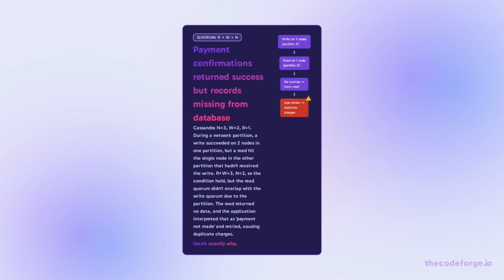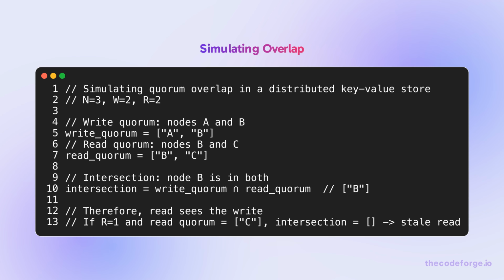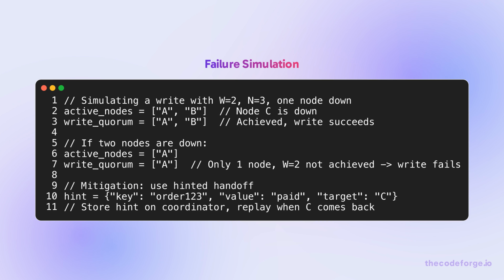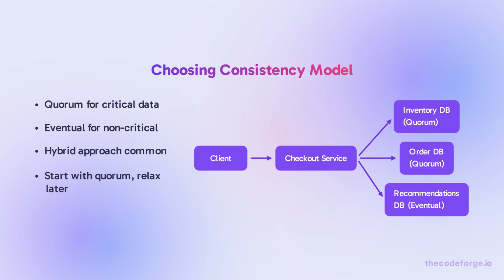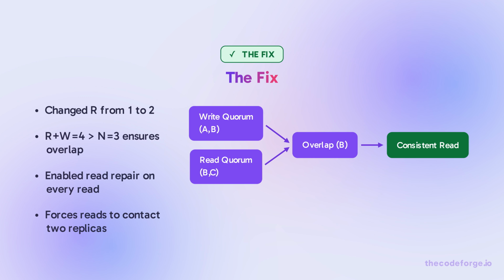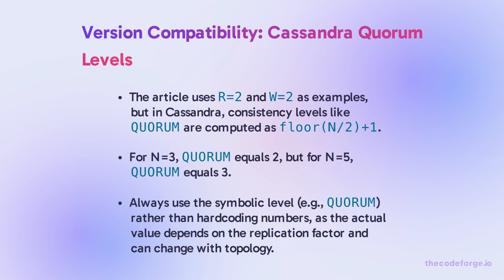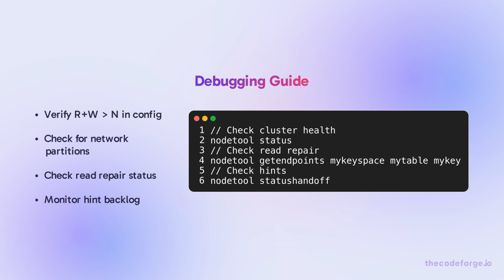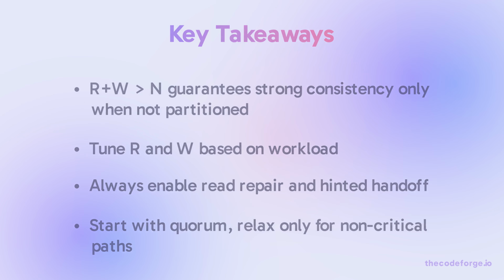W=2, R=1 Returned Success but Lost the Payment Record — Quorum (R + W greater than N)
With Cassandra N=3, W=2, R=1, a network partition let a write succeed on two nodes while a later read hit the stale node — payment confirmations returned success but records went missing. This is quorum consensus: the R + W greater than N rule, tunable consistency, and configuring quorums so reads see writes.

⏳ Timestamps:
0:00 - Cold open: Payment confirmations returned success but records missing from database
0:38 - Intro
0:45 - What Is Quorum?
1:03 - The Overlap Guarantee
1:39 - Tuning R and W
2:16 - Handling Failures
2:48 - CAP Theorem Reality
3:30 - Read Repair & Hinted Handoff
4:02 - Choosing Consistency Model
4:36 - Payment confirmations returned success but records missing from database
5:12 - The Fix
5:32 - ⚠ Gotcha: Setting R=1 and W=1 for maximum availability during a partition
5:52 - ⚠ Gotcha: Setting W=1 for performance in a consistency-critical system
6:09 - ⚠ Gotcha: Disabling read repair to improve read latency
6:23 - ⚠ Gotcha: Using R=1 in a consistency-critical system
6:41 - Version Compatibility: Cassandra Quorum Levels
7:26 - Production Caveat: Hinted Handoff Timeout
7:46 - Debugging Guide
8:04 - Interview Questions
8:31 - FAQ
8:58 - Key Takeaways
9:20 - Next up
9:31 - Wrap-up

⏭ Next up: Distributed Transactions and 2PC